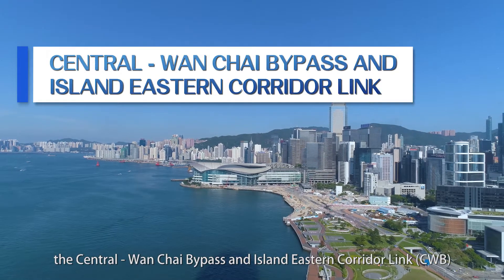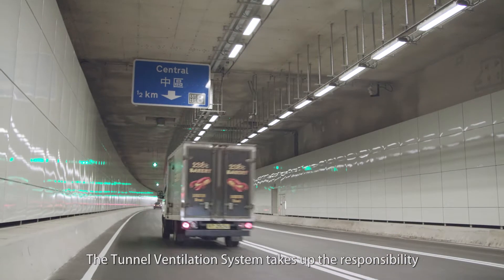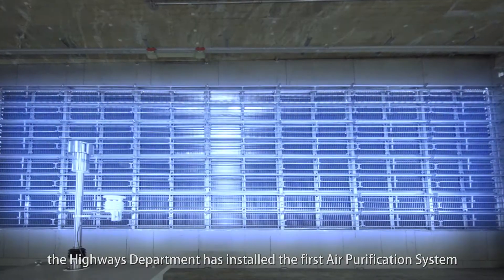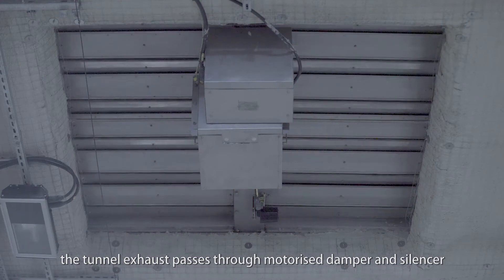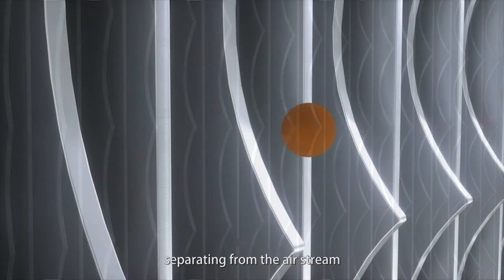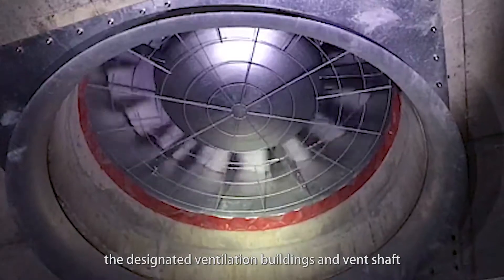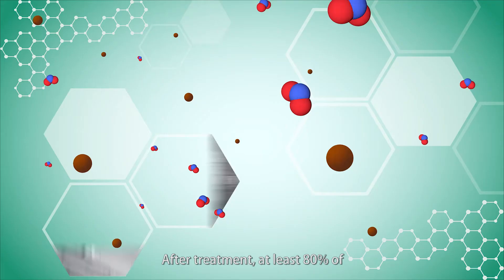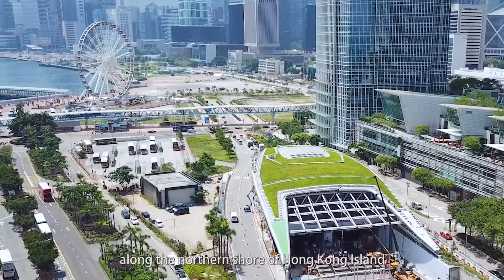Central – Wan Chai Bypass and Island Eastern Corridor Link | 中環及灣仔繞道和東區走廊連接路 (English)